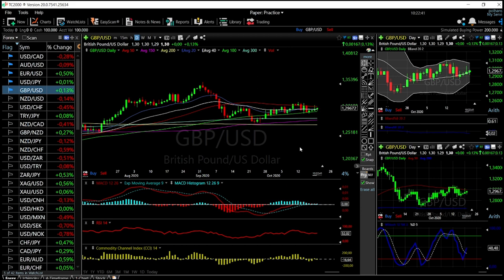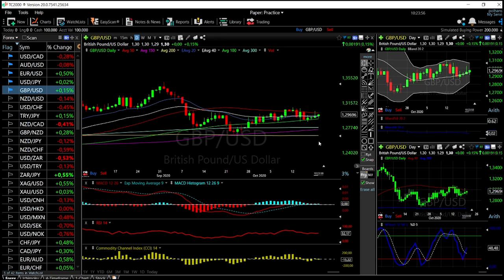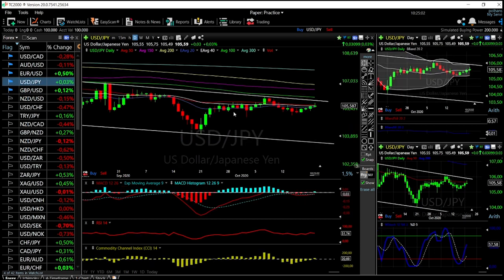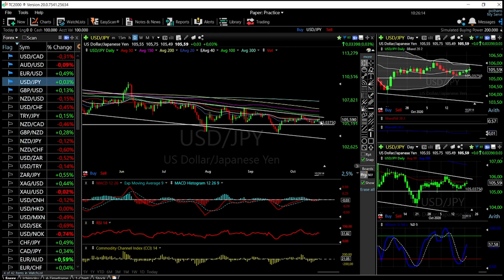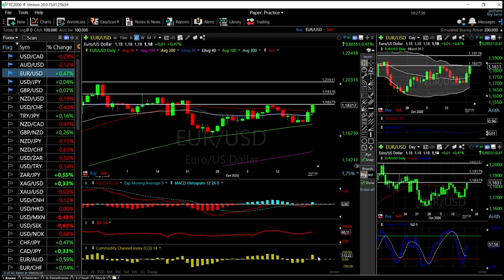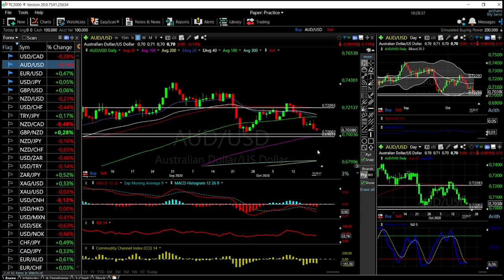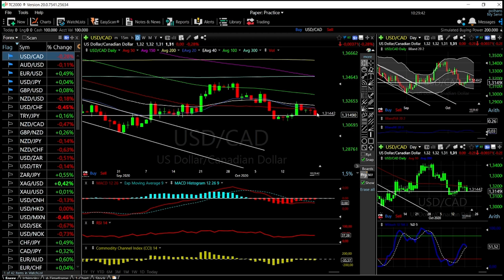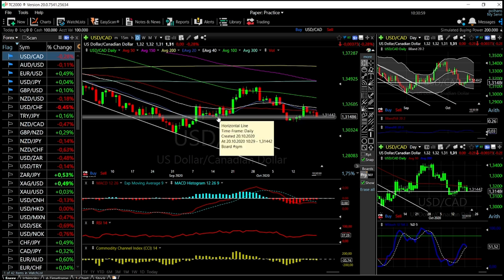EUR/USD, GBP/USD, AUD/USD, USD/JPY and USD/CAD forecast for 21 oct.